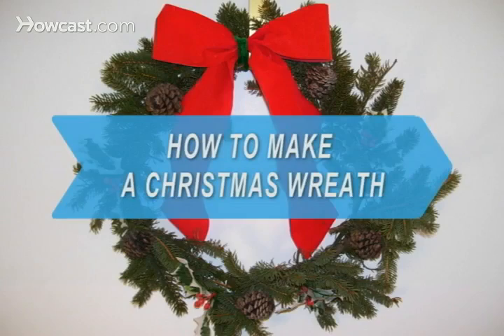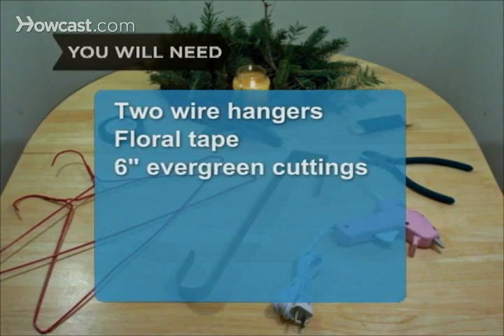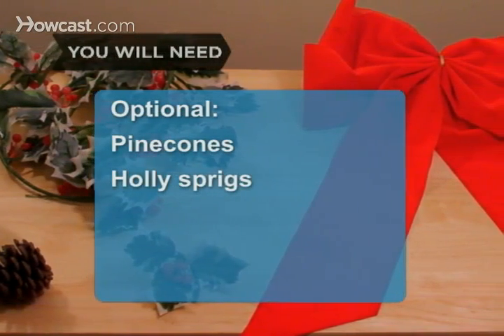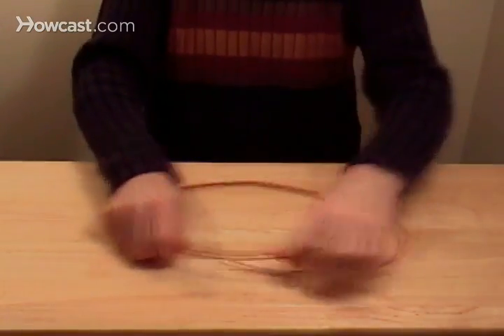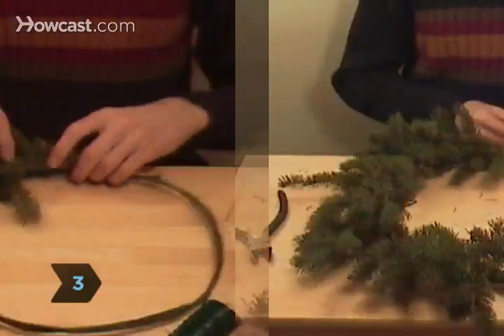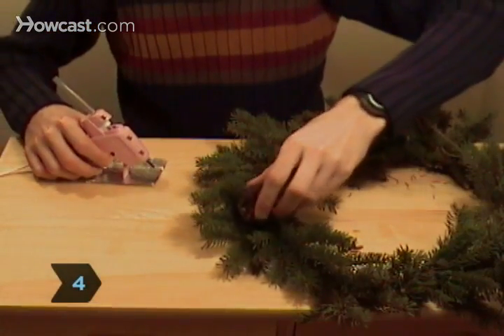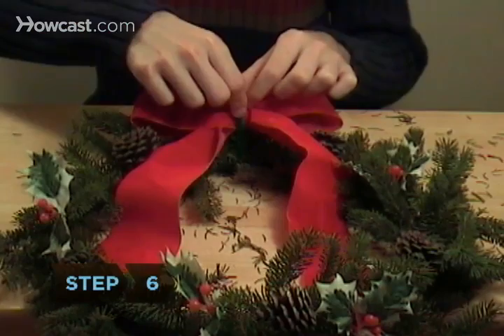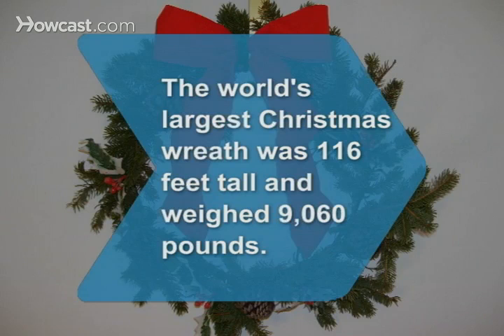How To Make a Christmas Wreath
The freshest holiday wreath is the one you make yourself.

Step 1: Bend the hangers
Take two wire hangers and fashion each into a circle. Don't worry if they're not perfectly round.

Step 2: Bind the hangers
Bind the hangers together with floral tape to make a base.

Step 3: Arrange your cuttings
Arrange your tree cuttings on the base, attaching them with floral wire. Make sure the stems overlap.

Tip
If you don't feel like buying cuttings or foraging for greenery, use the branches you cut off the bottom of your tree to make it fit in its stand.

Step 4: Glue pinecones
Glue pinecones onto the wreath, if you want.

Step 5: Glue holly
Cut holly sprigs into 4-inch lengths and glue them where desired.

Tip
Beware—holly berries are toxic, so keep them away from children and pets!

Step 6: Attach a bow
Attach a big store-bought bow to the top with a chenille stem, or make your own from wide ribbon.

Step 7: Hang your wreath
Hang your creation using the hanger hook. Reward yourself with a spiked eggnog.

The world's largest wreath was made in 1988 by the Clemsonville Christmas Tree Farm in Union Bridge, Maryland—made of fresh evergreens, the wreath was 116 feet tall and weighed 9,060 pounds.